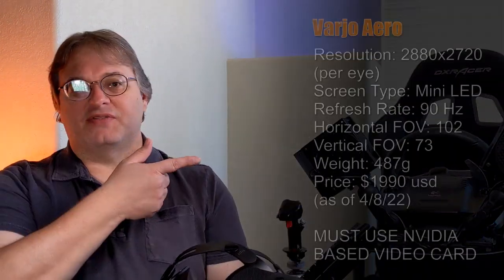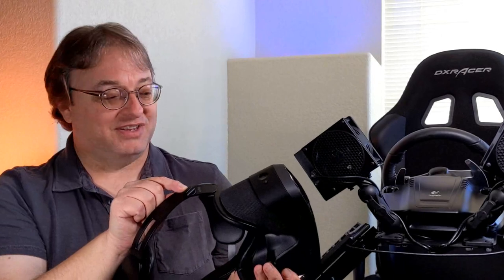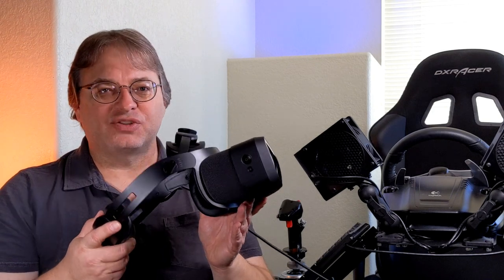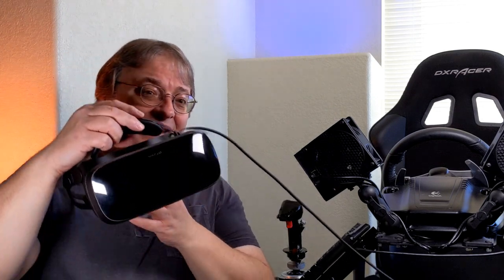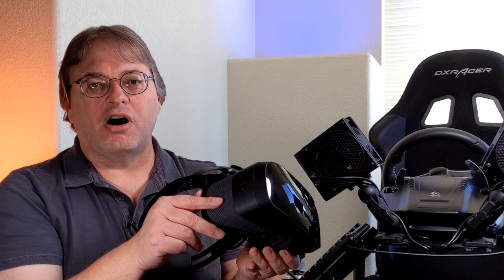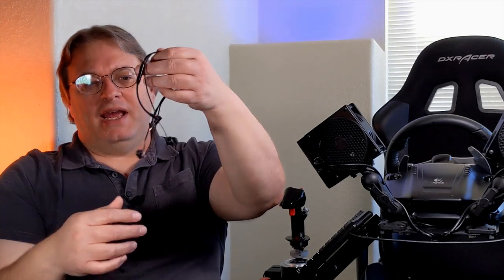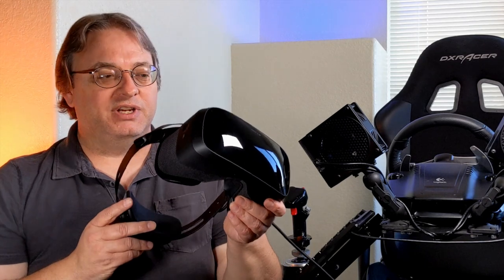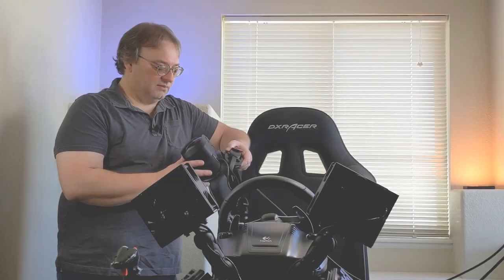Varjo Aero - Part 3: Is it worth upgrading from HP Reverb G2? (Review)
My full review of  the Varjo Aero,  the first premium Prosumer grade VR Headset to combine Aspheric Lenses with modern high resolution LCD panels. The video focuses on how the Varjo Aero compares to the HP Reverb G2, and with it costing nearly $2000, is worth upgrading?

Interested in buying one of the Headsets? You will also be supporting the channel!

Timecodes
0:00 - Intro
0:50 - Varjo Aero Specifications
1:21 - Overall Impression
1:59 - Comparing Aero to HP Reverb G2
6:38 - The Experience
7:39 - Aspheric Lenses
9:11 - Sweet Spot Importance
10:23 - Warping (not the distortion issue)
12:24 - Distortions (different from warping)
13:17 - Field of View (FOV)
15:12 - Aspheric Lens Advantage
16:37 - A MUST HAVE for VR Sim Racers
17:24 - Colors
18:23 - Menu and Action Buttons
22:20 - Varjo Base Performance
23:34 - My Audio Solution for Varjo Aero
27:41 - Terrible Black Levels
30:24 - Is the Varjo Aero Worth It?
31:57 - Varjo in the Consumer Market
32:24 - Varjo Aero 2?
34:02 - Conclusion

I will do my best to include answers in upcoming segments under the appropriate topics.

*Do you shop on Amazon? Any purchase you make through the link WILL NOT COST YOU ANYTHING ADDITIONAL and it will help the channel.  You also don't need to buy what the link goes to, just shop like you normally would and make your normal purchases just like you went to Amazon.com directly.

Corsair Virtuoso Wireless Headset

Virtuoso Fabric Earpads

Short 3.5mm TRRS Audio Cable
(please be sure it is long enough for your application)

OTHER EQUIPMENT:
-VARJO AERO
-HP REVERB G2
-VIVE PRO
-VIVE
-OCULUS  DK2
-DOF Reality H6 Motion Platform